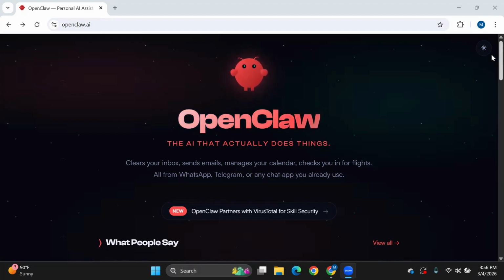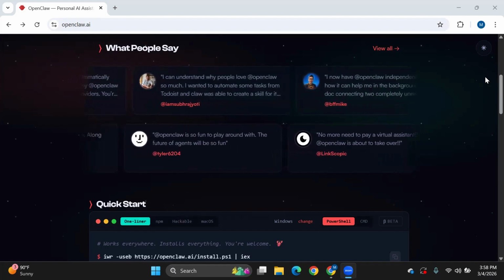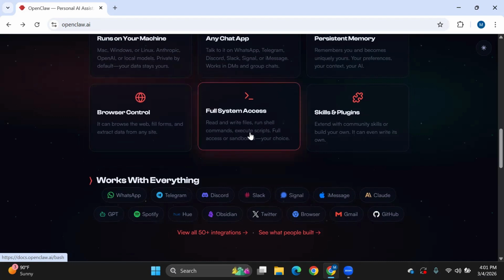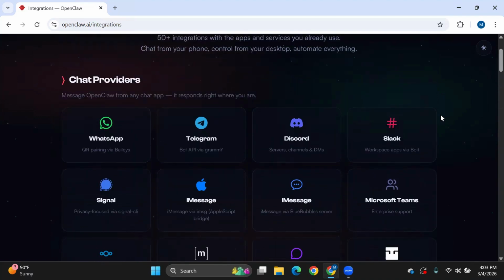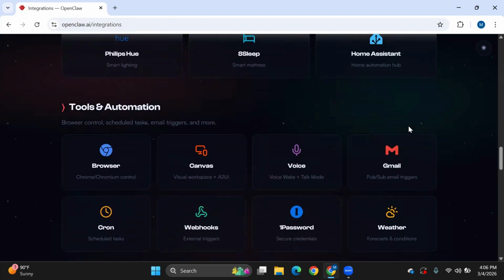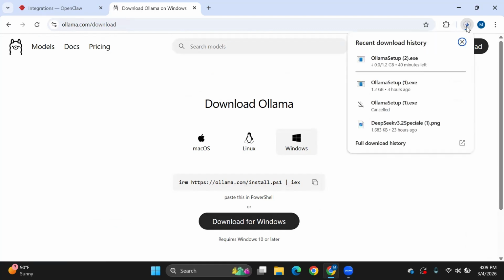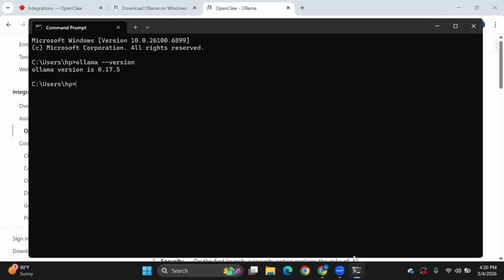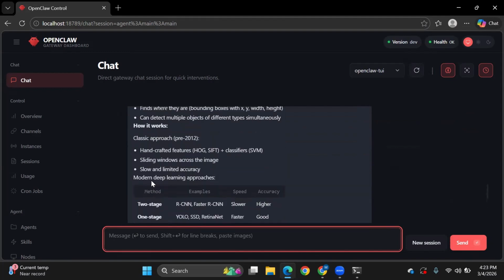OpenClaw Explained: Create AI Agents Without Coding (Full Intro)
In this tutorial, you will learn how to set up and use OpenClaw with Ollama to run an AI assistant directly on your local machine. We begin with a brief introduction to OpenClaw, explaining what it is and how it works.

Next, you will learn how to install and configure Ollama, which allows you to run large language models locally without relying on cloud services. Step-by-step, we will walk through installing OpenClaw using Ollama, setting up the required environment, and ensuring everything runs correctly on your system.

By the end of this tutorial, you will have a fully functional OpenClaw setup running locally. You will also learn how to interact with the assistant, start conversations, and use it as a local AI chat system for experimentation and development.

Happy Coding!